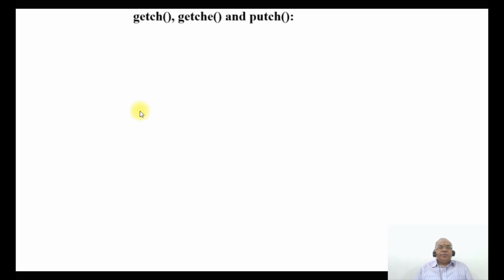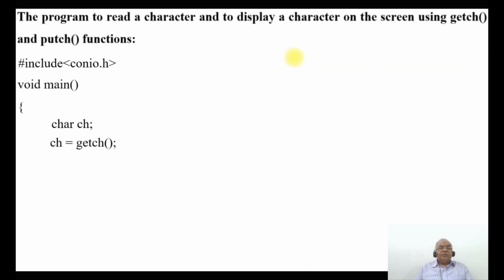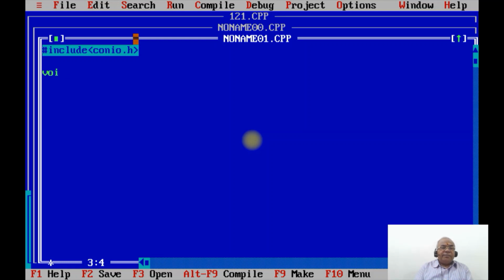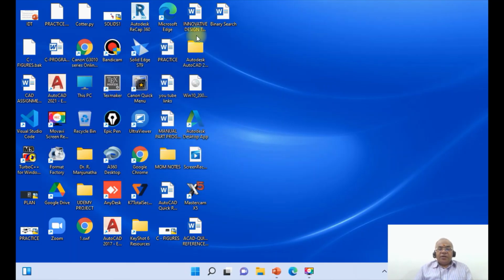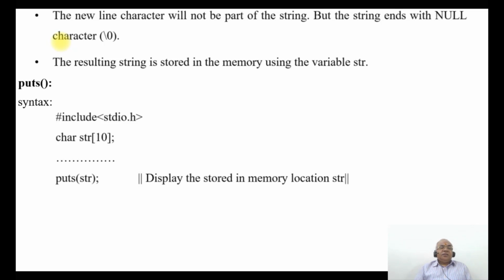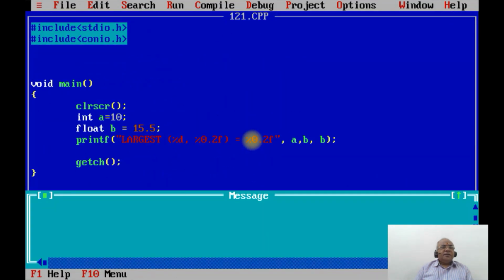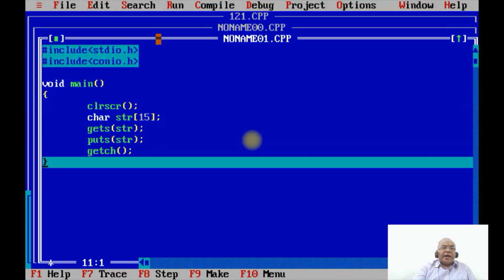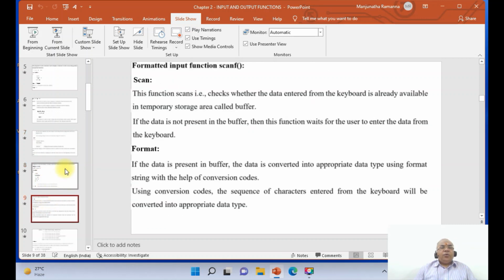8 PROGRAM ON GETS AND PUTS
Program on to write a character and store it in memory location and display the same character on the monitor